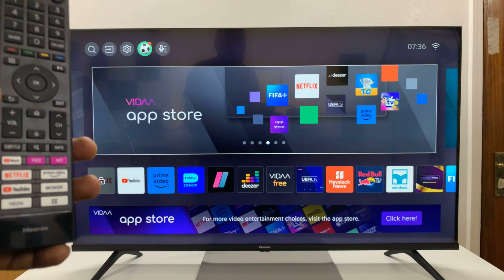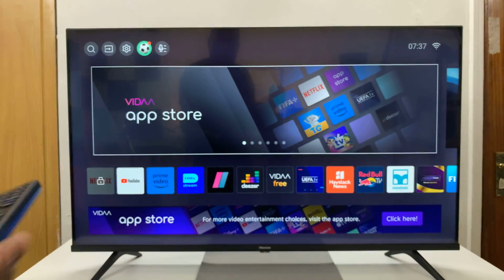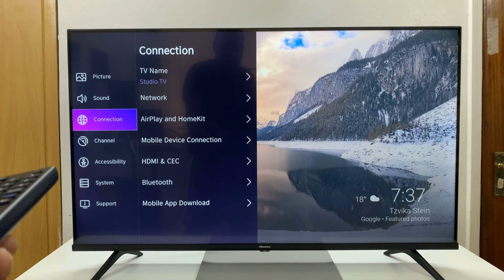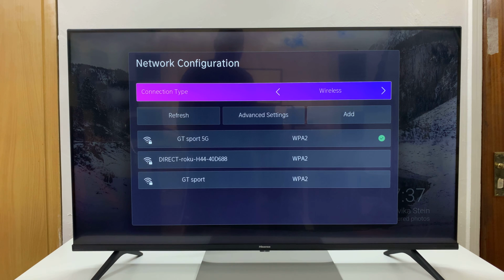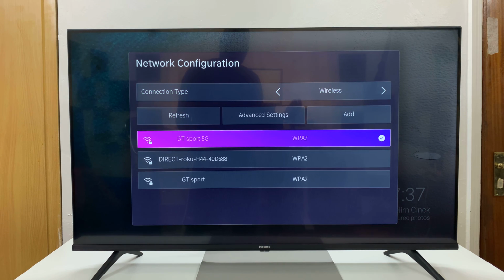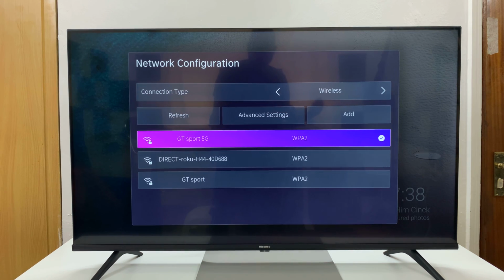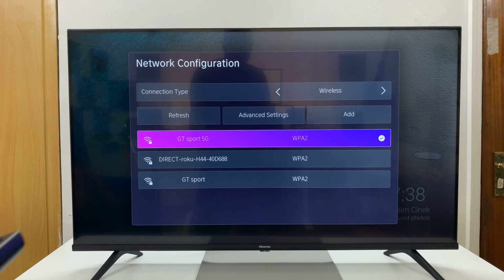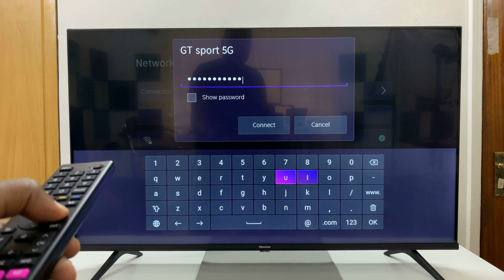Hisense VIDAA Smart TV: How To Disconnect Wi-Fi Network | Log Off Wi-Fi Network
Learn how to disconnect or log off your Wi-Fi network on the Hisense VIDAA Smart TV. In this step-by-step guide, we'll walk you through the simple process of disabling your Wi-Fi connection on your Hisense VIDAA television.

Whether you're troubleshooting connectivity issues, want to switch networks, or simply need to disconnect your TV from Wi-Fi temporarily, this tutorial will assist you in navigating the VIDAA operating system and managing your network settings effortlessly.

Learn how to disconnect your Hisense VIDAA Smart TV from the Wi-Fi network with ease and follow along as we guide you through the necessary steps in this instructional video.

Disconnect Wi-Fi Network On Hisense VIDAA Smart TV:
How To Log Off Wi-Fi Network On Hisense VIDAA Smart TV:

Even though there's no dedicated button to disconnect from your Wi-Fi network, there is a method you can use. You can simply switch to a different Wi-Fi network. If you don't have a different Wi-Fi network set up:

Step 1: Go to the home screen of your Hisense VIDAA Smart TV. If you're not on the home page, press the home button on the remote control.

Step 2: Using your remote control, scroll up once to the TV menu. From the TV menu, flick through to get to "Settings", represented by a cog-wheel icon. Press "OK" on the remote to access the Settings menu.

Step 3: Within the settings menu, in the left-hand side panel, scroll down to the "Connection" tab. Press "OK" and scroll down to "Network". Press "OK" to select. This should open Network Settings.

Step 4: From there, locate the "Network Configuration" option. Press the "OK" button to open the menu.

Step 5: Under Network Configuration, scroll down to the Wi-Fi network that's connected and press OK to open its details.

Step 6: Alter the password of the connected network by deleting or adding characters to it, then select "Connect".

The network will fail to connect because of the incorrect password. This effectively should disconnect or log off on the Wi-Fi network. Exit the settings menu. The TV will no longer be connected to the chosen network.

Cell Phone Tripod Adapter